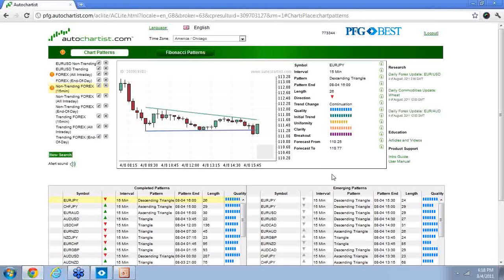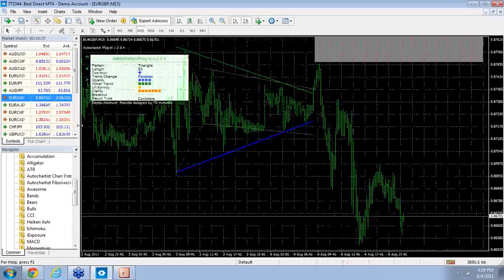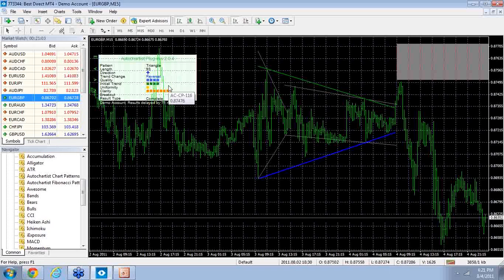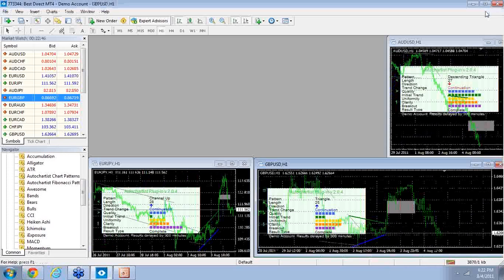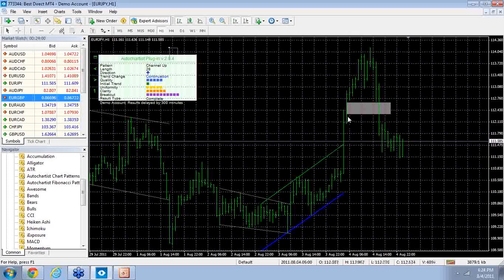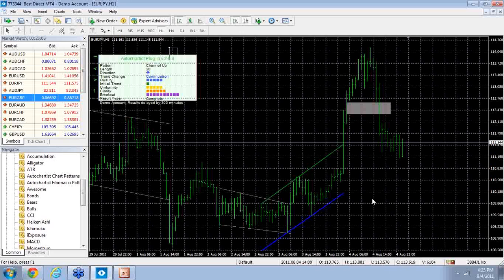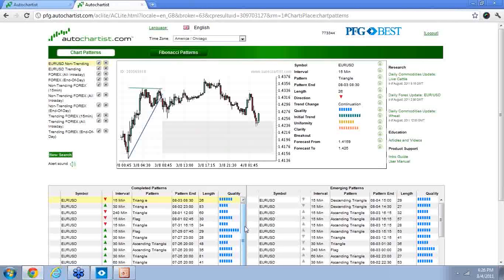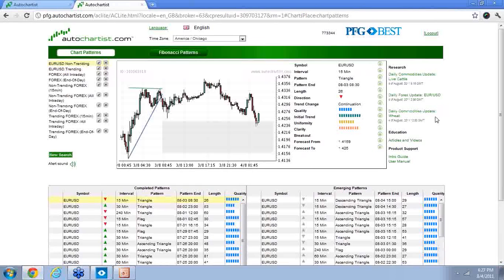PFG BEST / Autochartist - An Introduction to Autochartist Part 5 - Thursday, 4 August 2011